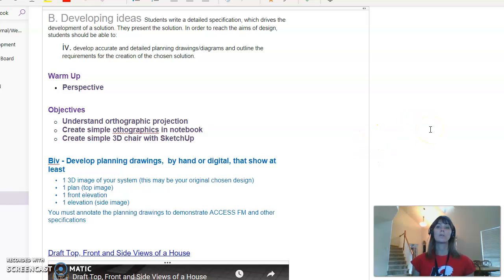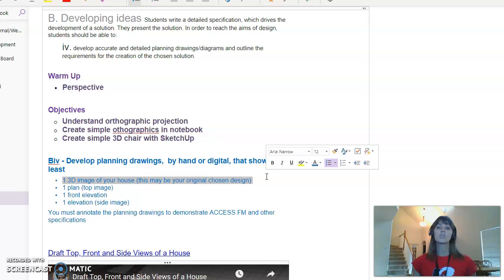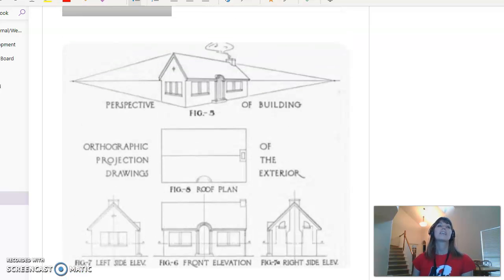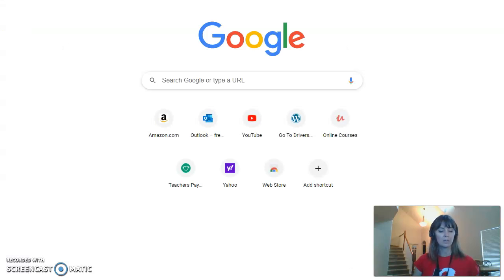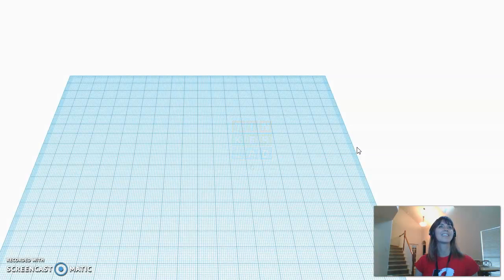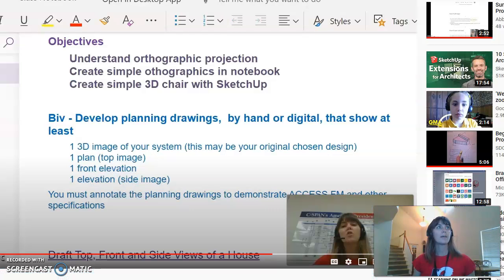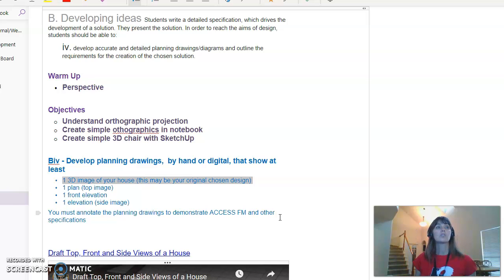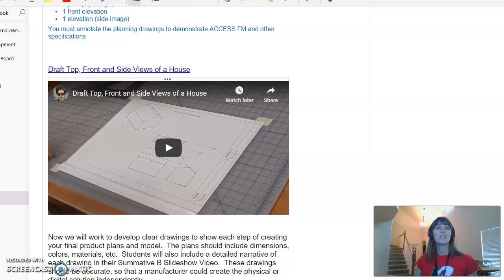9th 10_19